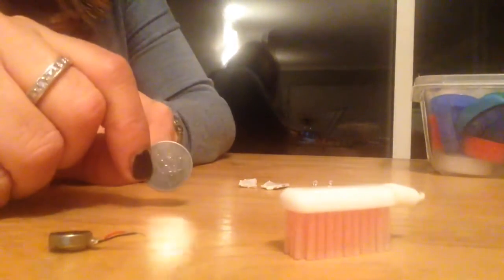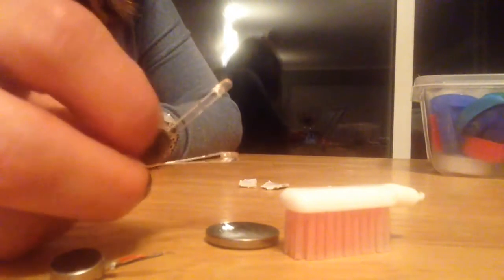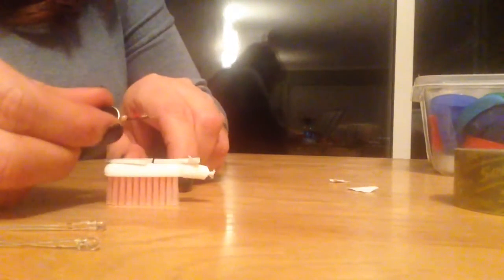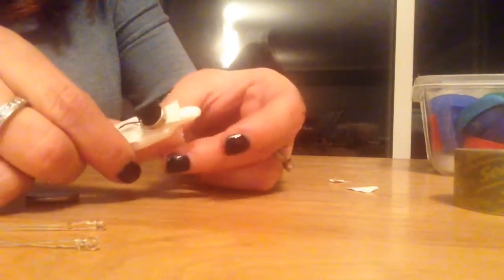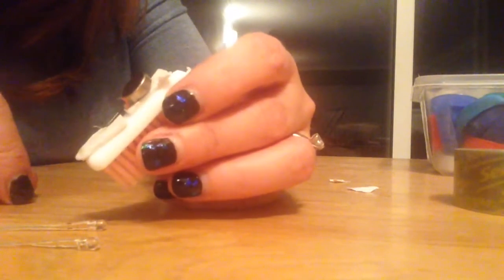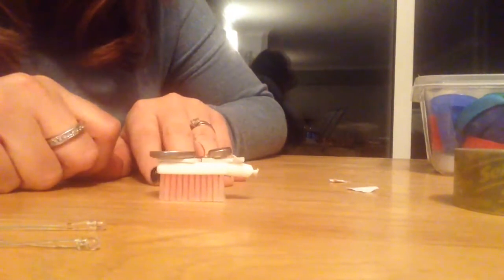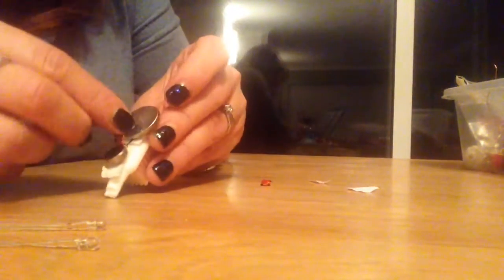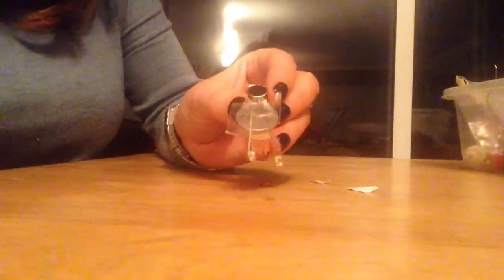Easiest Toothbrush Bug Robot, with flashing eyes Kid's Science STEM Activity! Build a Mini Robot!